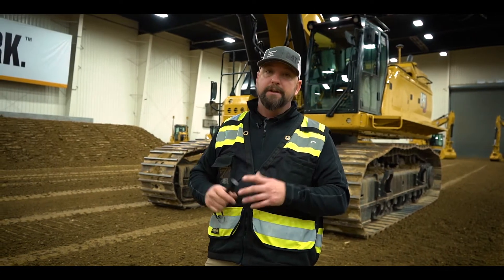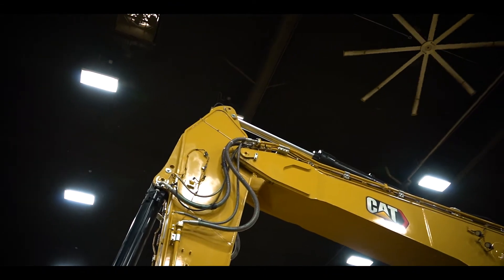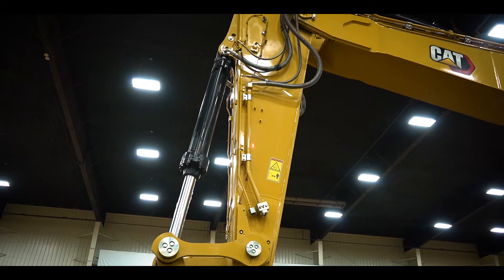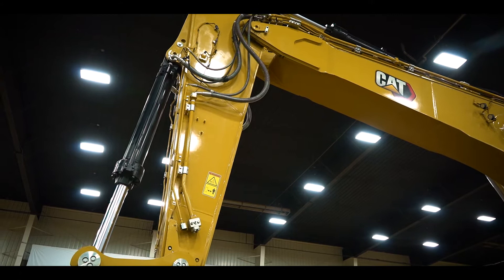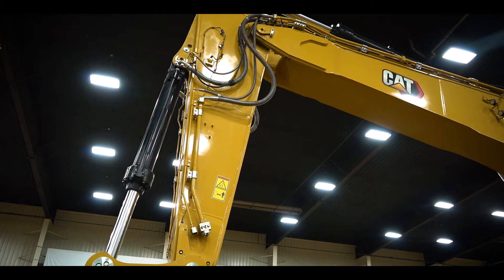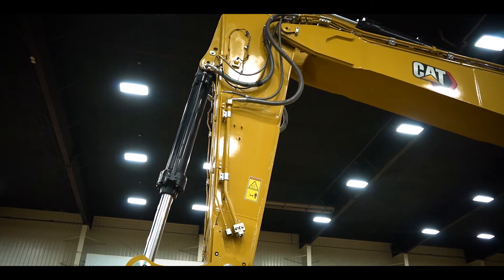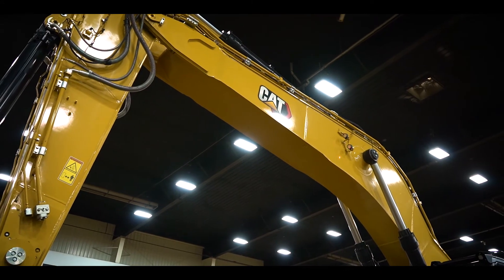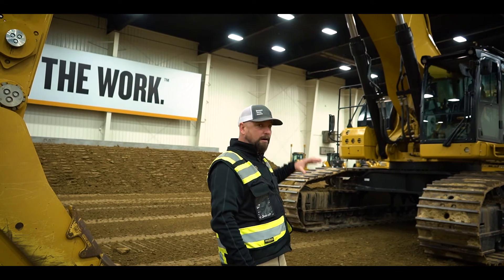Cat® 395 Excavator – Durability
The Cat® 395 Excavator is two times more durable because of the added weight in the front linkage of the machine, particularly in the boom.